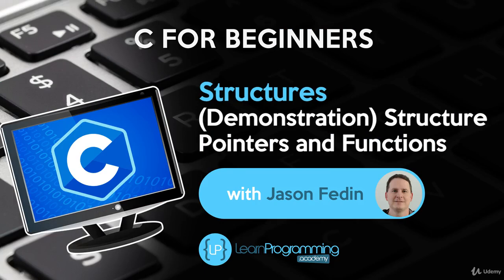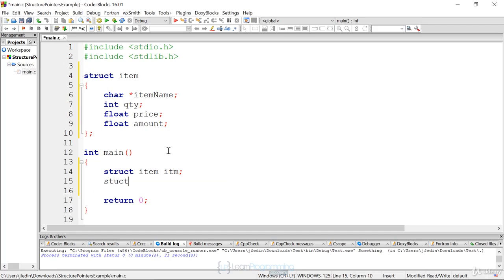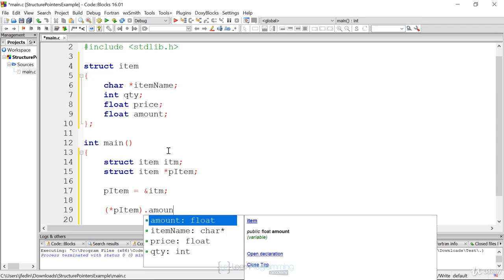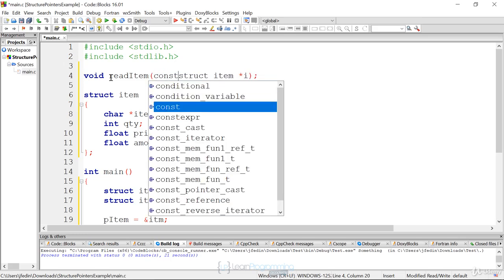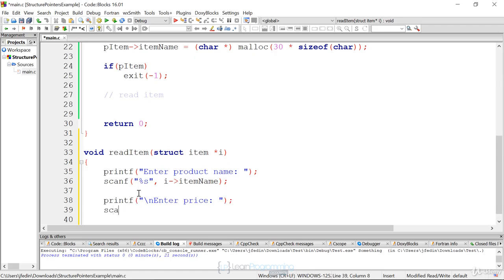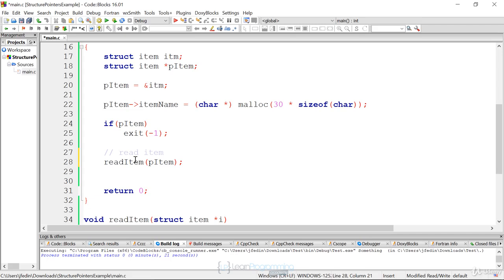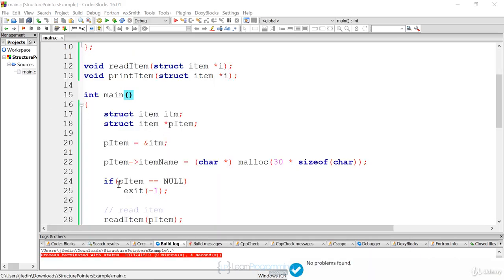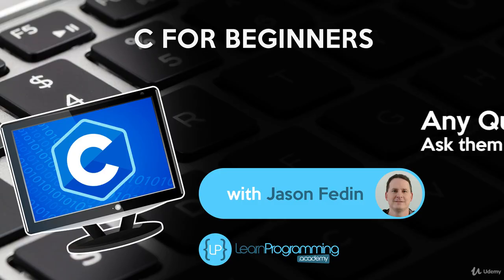108.(Demonstration) Structure Pointers and Functions